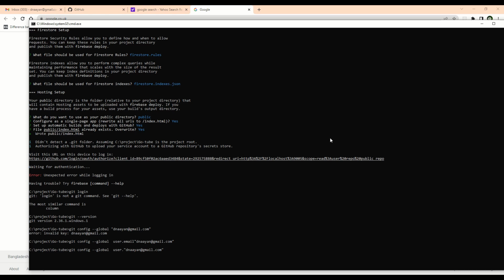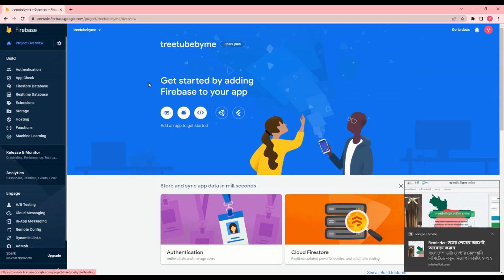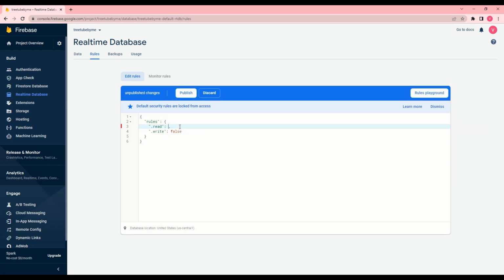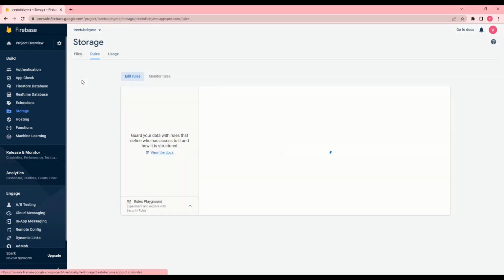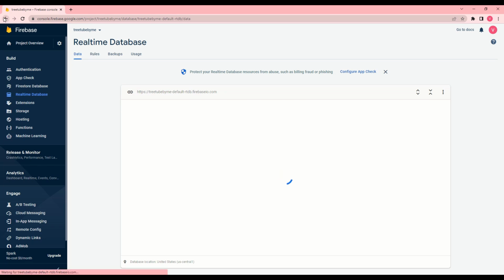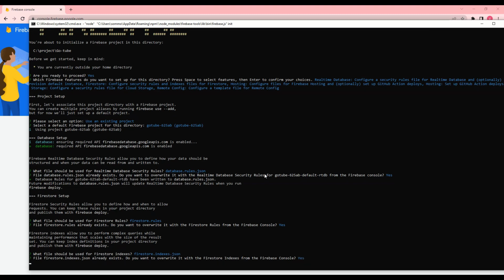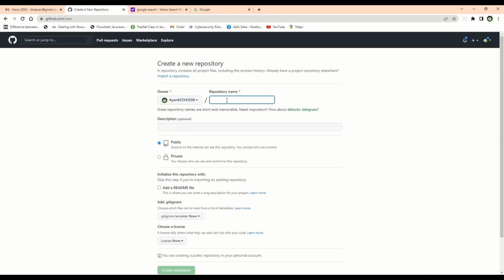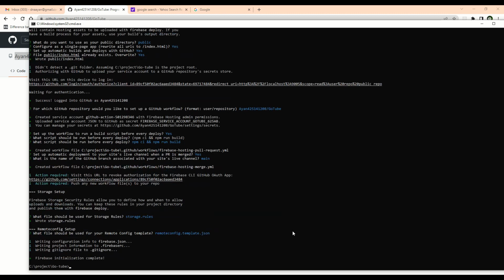Firebase Initialization on Local device || GitHub connection with Firebase Cli || Technoland Expart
Firebase evolved from Envolve, a prior startup founded by James Tamplin and Andrew Lee in 2011. Envolve provided developers an API that enables the integration of online chat functionality into their websites. After releasing the chat service, Tamplin and Lee found that it was being used to pass application data that were not chat messages. Developers were using Envolve to sync application data such as game state in real time across their users. Tamplin and Lee decided to separate the chat system and the real-time architecture that powered it. They founded Firebase as a separate company in 2011 and it launched to the public in April 2012.